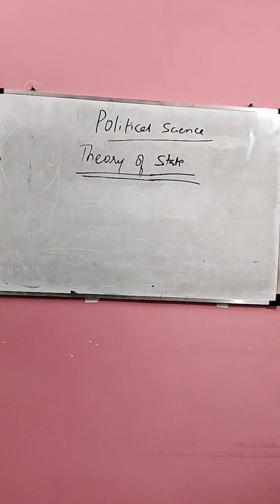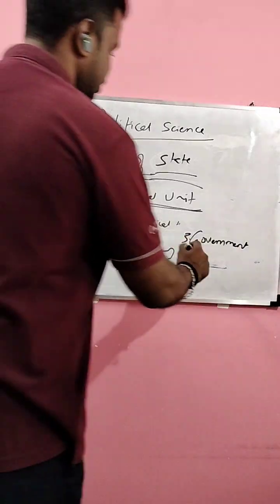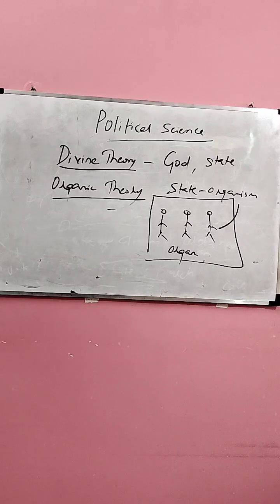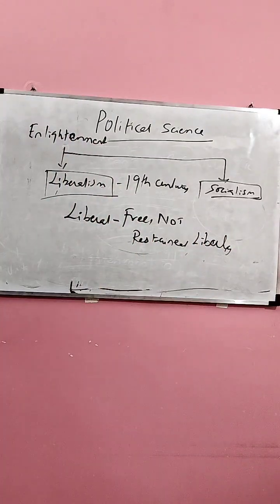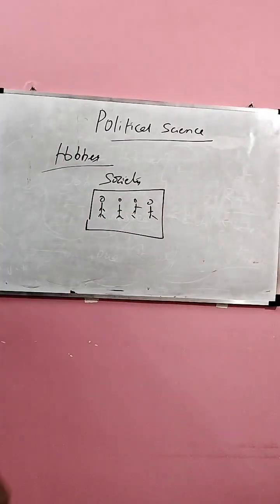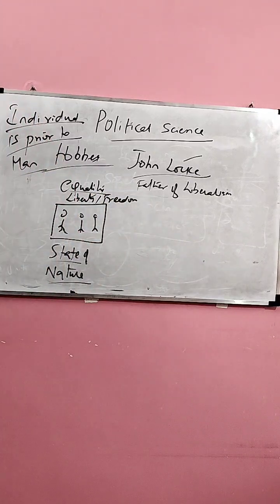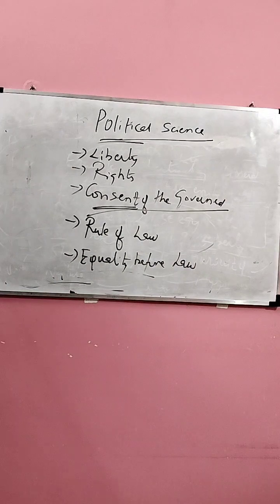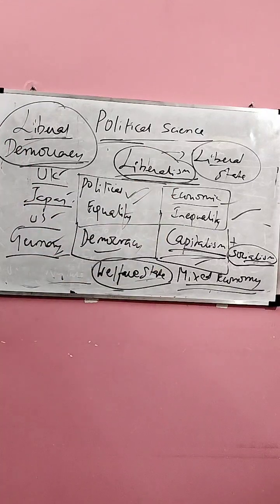Political Science & International Relations(PSIR) lecture in English| Liberal theory of State